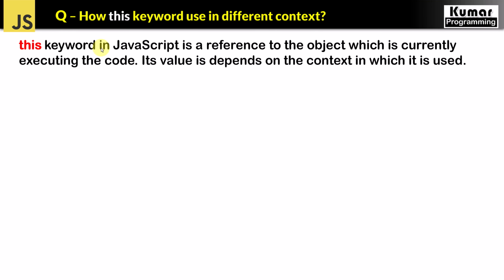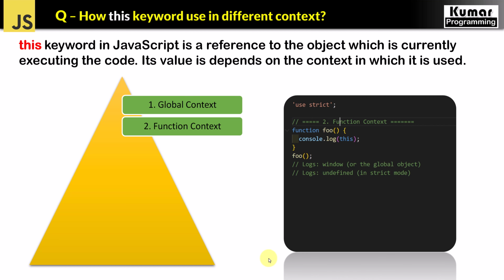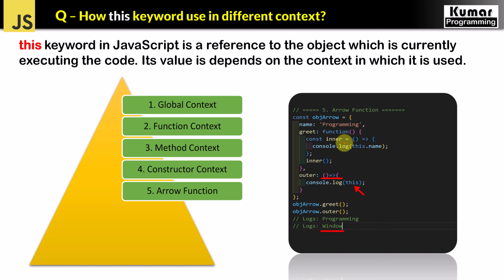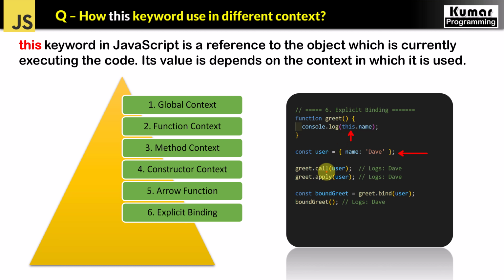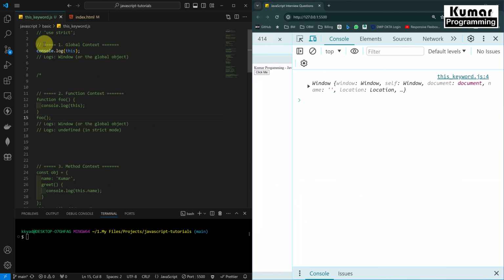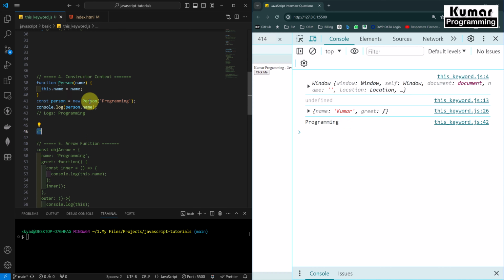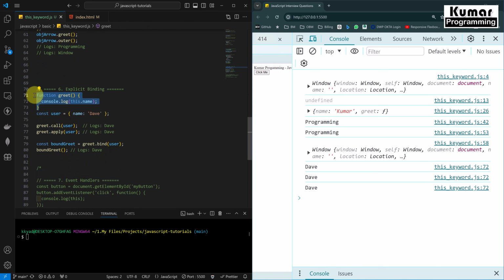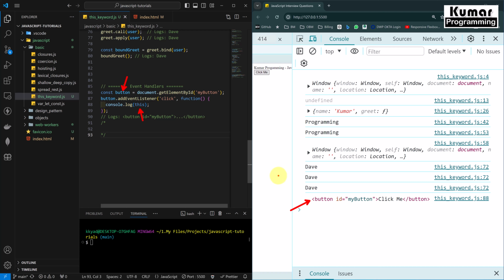JavaScript Interview Question - What is this keyword and how it works with different context?